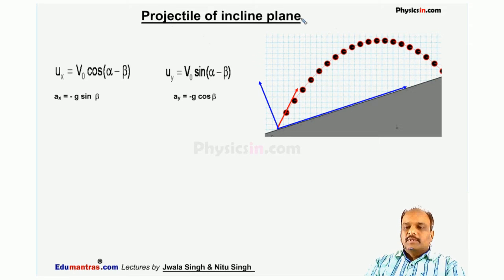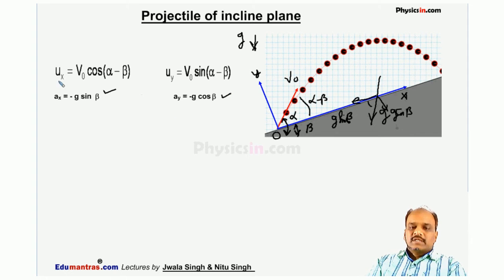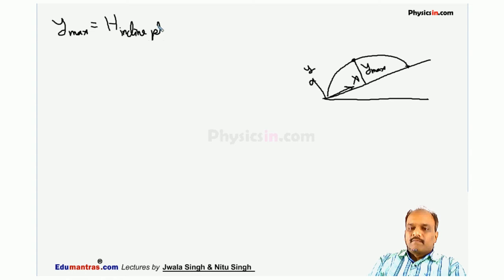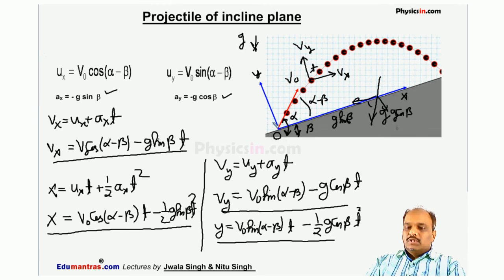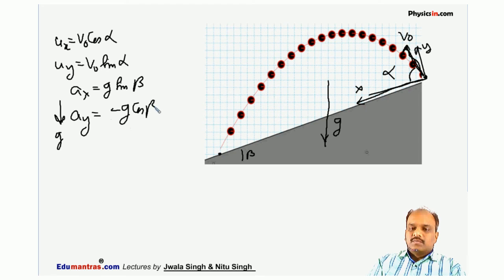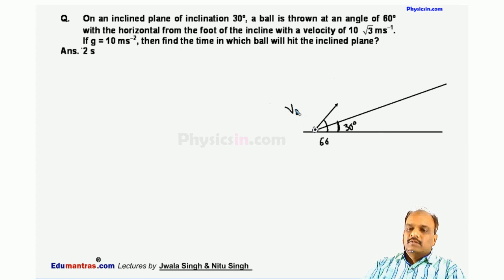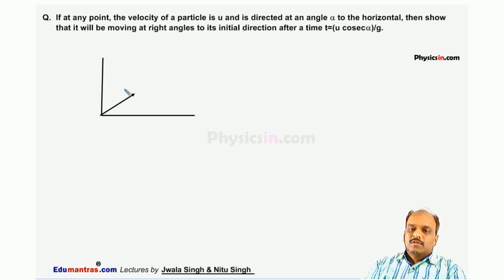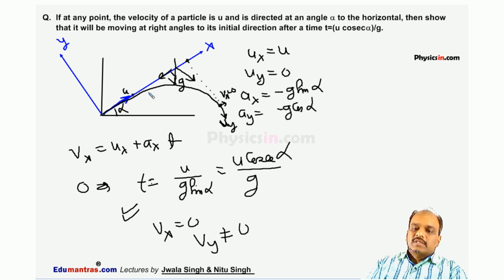Kinematics Lecture-5 ( Projectile on Incline Plane)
Projectile on Incline Plane